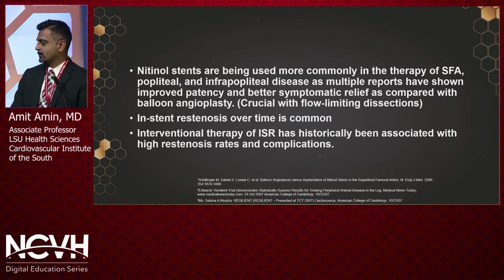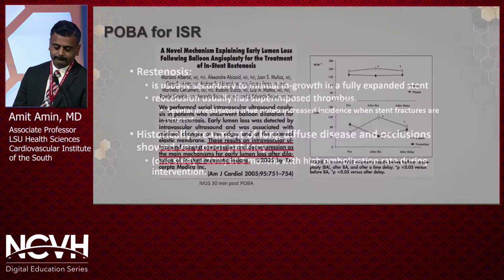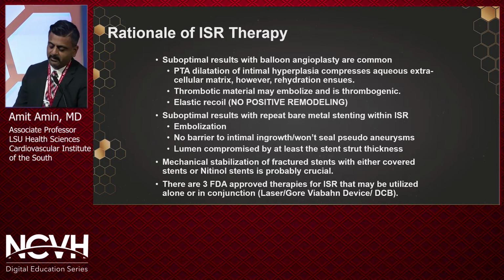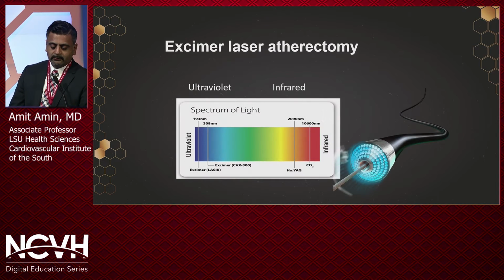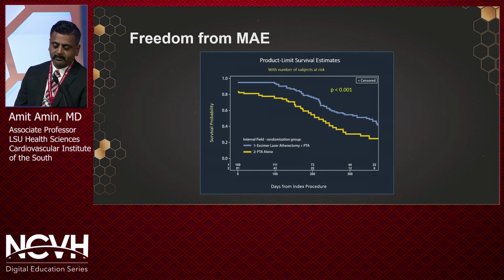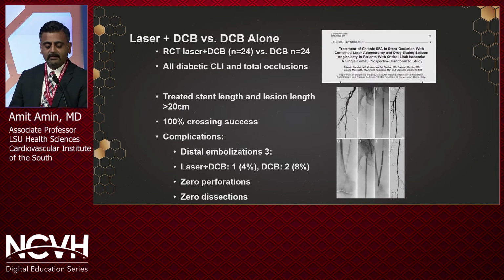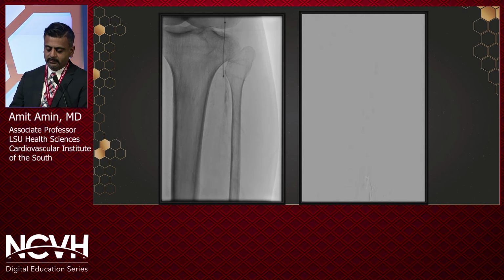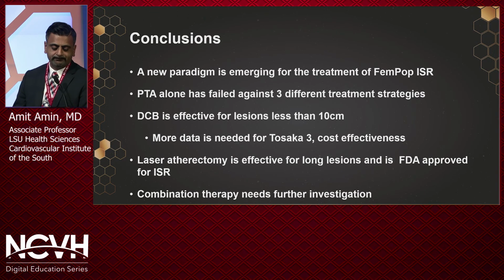Dr. Amit Amin, Treatment of In-Stent Restenosis: Great Strides Have Been Made